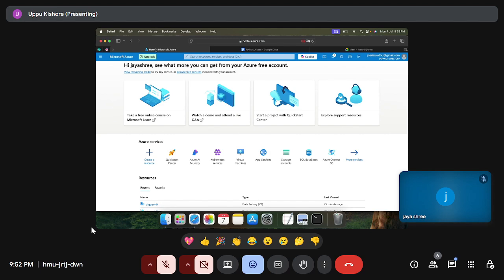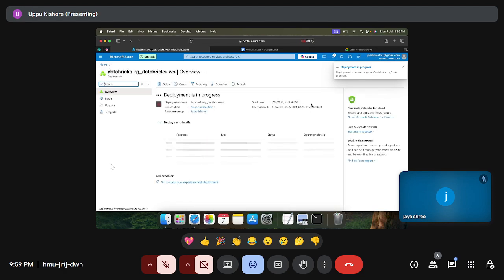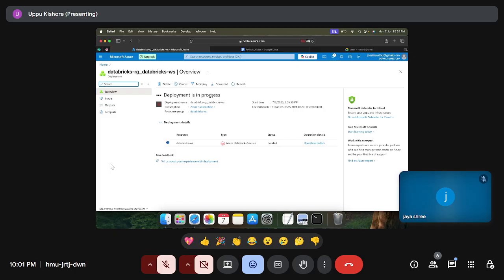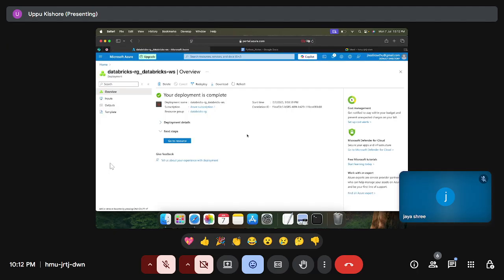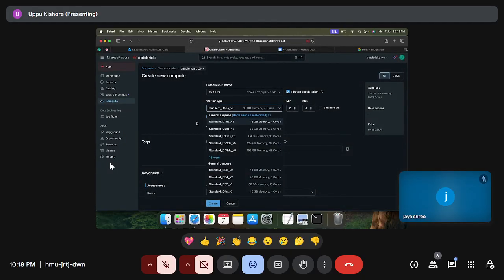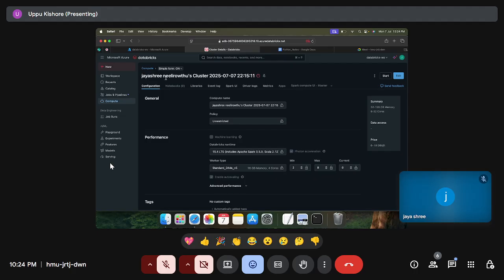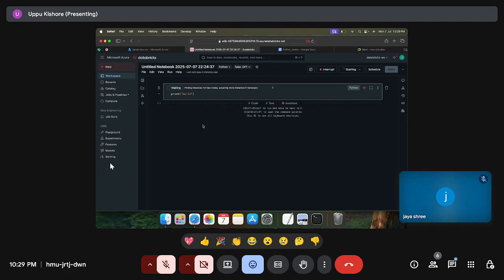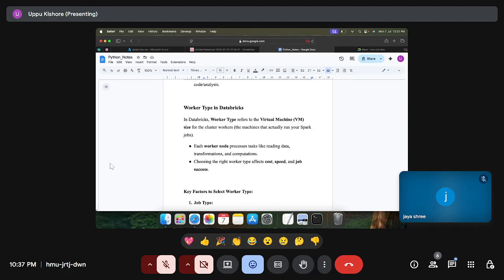Databricks Overview | Introduction to Databricks Platform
Databricks is a powerful, unified analytics platform built on Apache Spark. It helps data engineers, data scientists, and analysts collaborate seamlessly on big data and AI projects. In this video, we’ll cover:
✅ Use Cases in Data Engineering and Machine Learning
✅ Databricks Workspace and Notebooks
✅ How Databricks integrates with Azure, AWS, and GCP

Whether you're new to data analytics or an experienced professional, this introduction will help you understand why Databricks is a leading choice for big data and AI workloads.